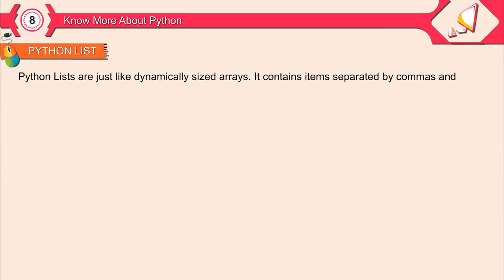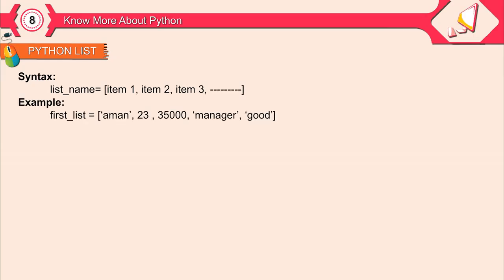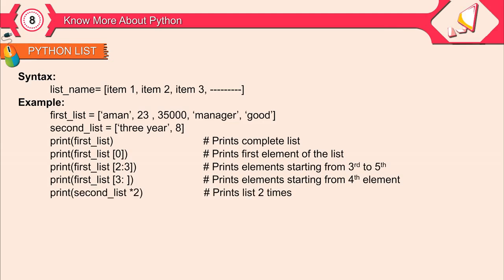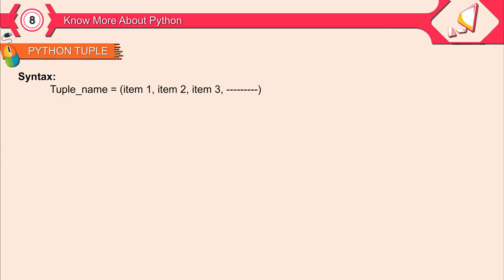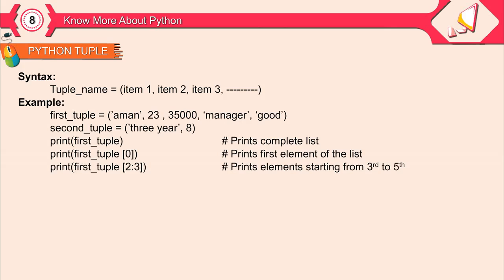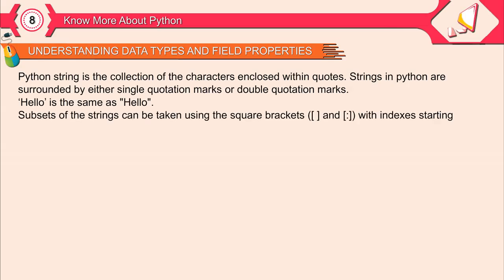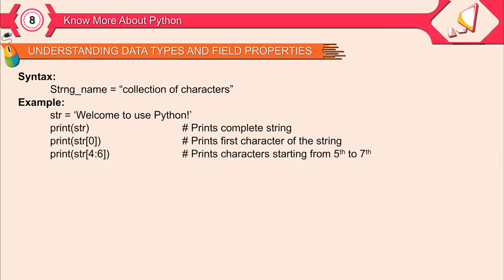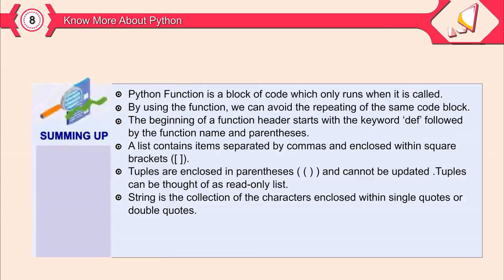24 Topic Python List Ch 8 Know More About Python Wise Computer 8 Way To Wise Page No 111